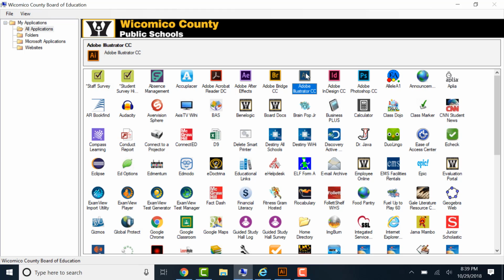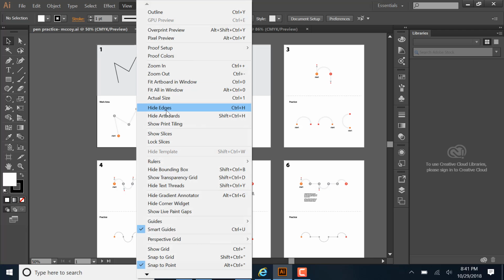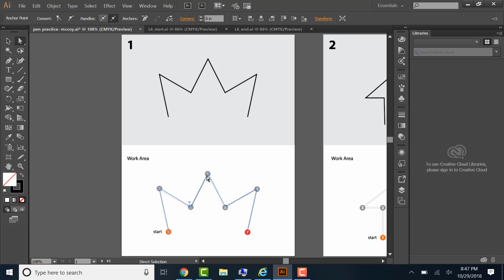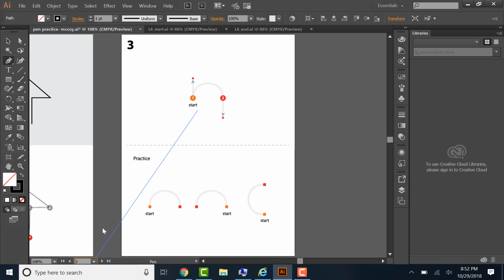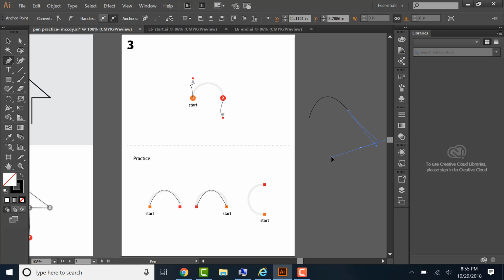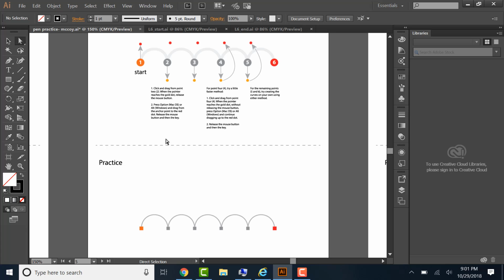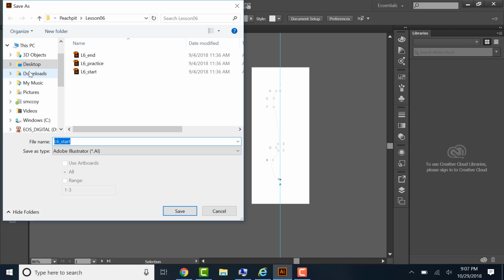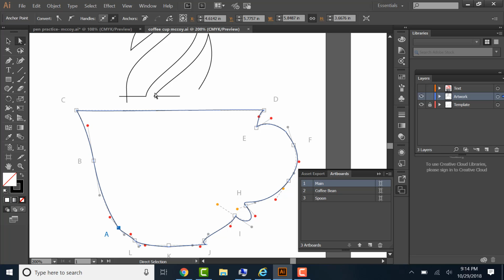Lesson 6 part 1